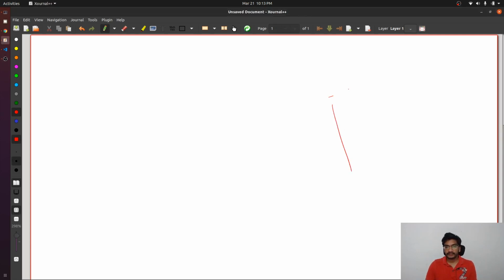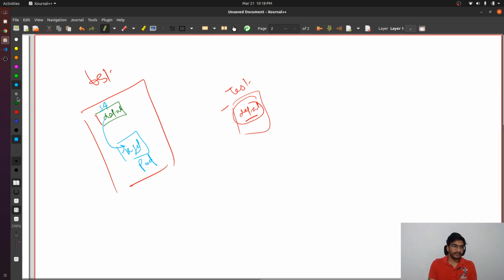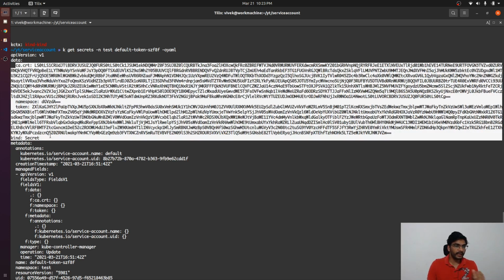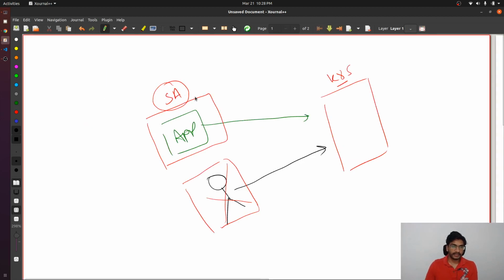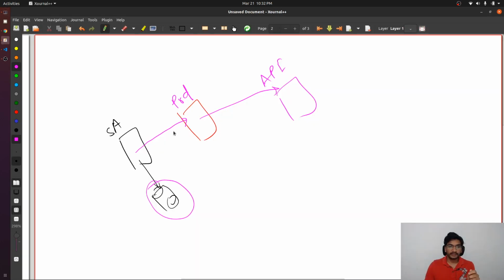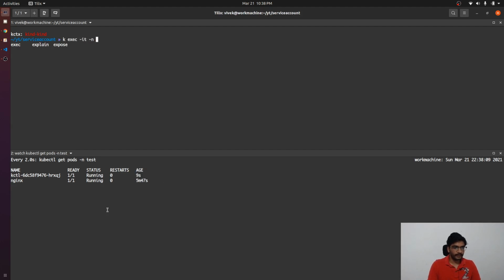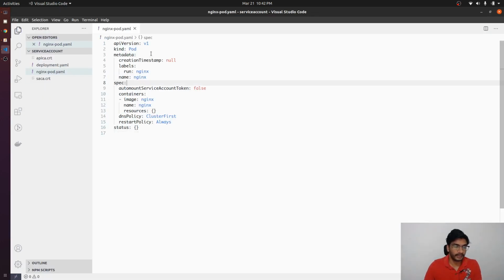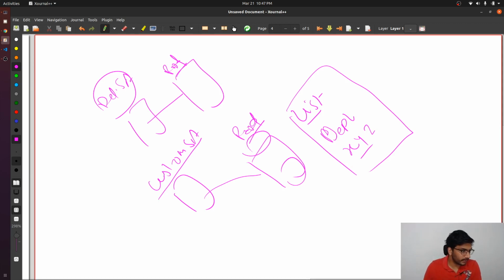Kubernetes Service Account in detail | Service Account tutorial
In this video I talked about what are Kubernetes Service Account resources and how do we can use them in the processes (programs) that are running in Kubernetes, to access Kubernetes API-Server.

We also talked about the controllers that are responsible for creating the Service Accounts in every namespace and making sure that the Service Account that is being referred from Pod is actually available.

Apart from that we actually looked into the content of the secret that gets create when we create a Service Account, how we can create that secret by our own.

There was some confusion at 27:15 where I wanted to confirm if the command that we ran `kubectl get pods` was using the token that was mounted in the pod but in hurry couldn't confirm. Here is how the log looks like
kubectl get pods -v 6
I0321 17:57:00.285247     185 merged_client_builder.go:164] Using in-cluster namespace
I0321 17:57:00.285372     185 merged_client_builder.go:122] Using in-cluster configuration
and using in-cluster configuration simply means that, kubectl is getting authentication details from `/var/run/secrets/

*SA : Service Account

00:00 Introduction
00:18 Agenda
00:27 Users of Kubernetes Cluster
02:18 What are Kubernetes Service Accounts
03:45 Service Account Controllers
04:44 Default Service Account in a Pod and privilege
06:40 Summary of what have been discussed
07:20 Secret that Service Account refers to
08:40 Create a namespace to demo things
09:45 Detailed look into the Service Account's Secret
10:49 What is ca.crt in the SA's Secret
14:30 What is token in the SA's Secret
15:16 Using details from SA's Secret to access API Server
19:10 How SA details are mounted in Pod
21:00 How an application uses the mounted SA
22:50 Access that default SA has
28:36 Name format of SA user
29:29 Don't mount SA token automatically
31:41 Creating SA secret manually
33:05 Creating custom Service Account
35:09 Like and Subscribe